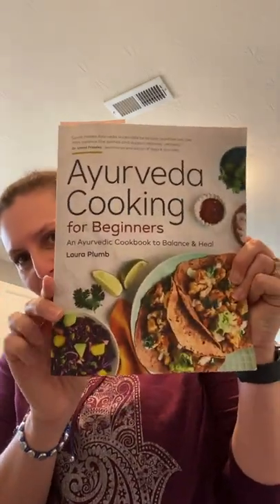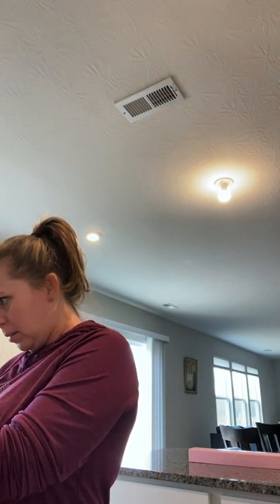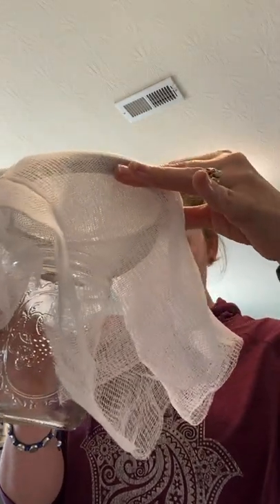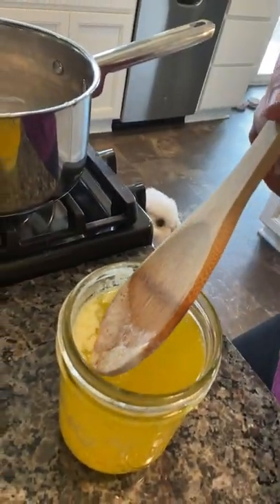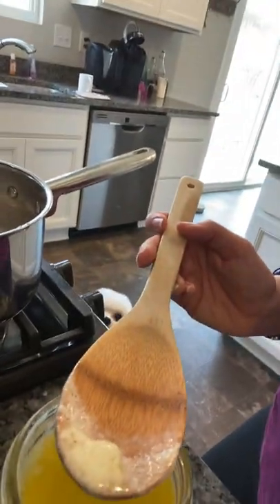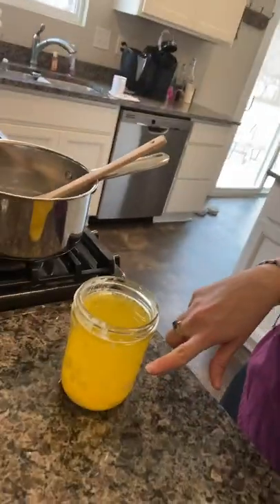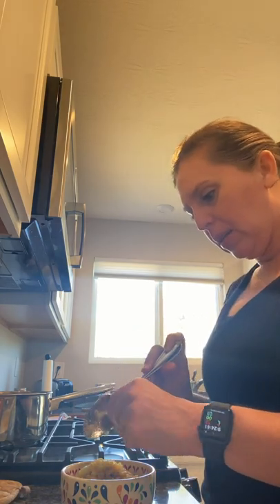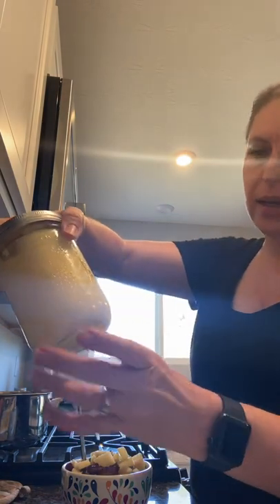Make your own ghee.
My first time making ghee. I was nervous, but it proved to be a lot easier to make than I thought. I will never buy store bought ghee again. Check out this video if you’re interested in making your own ghee. It’s actually quite fun to make.